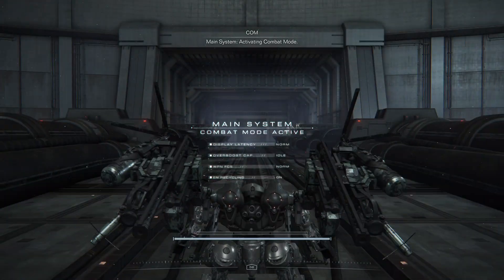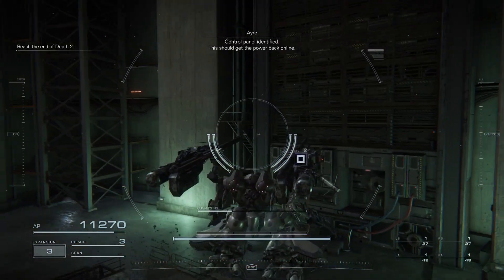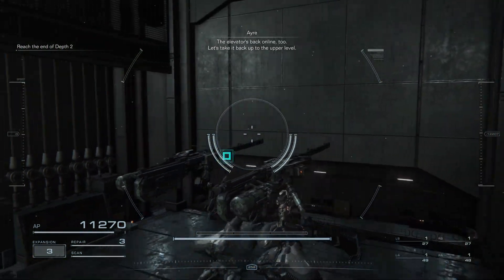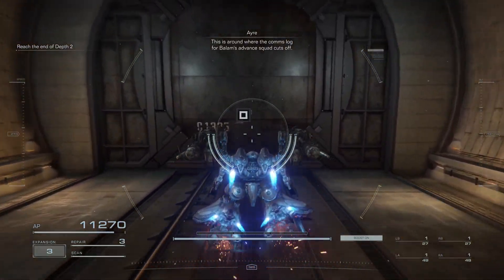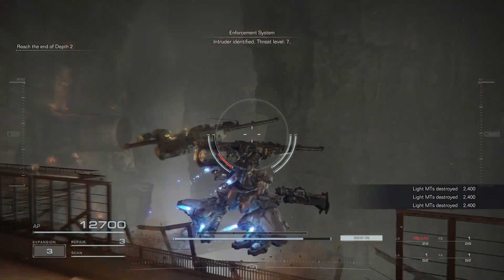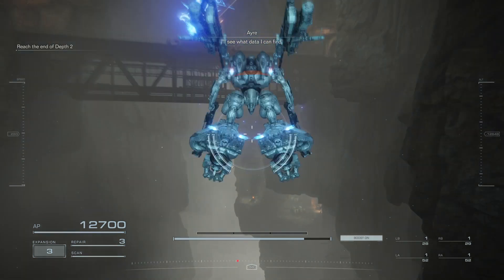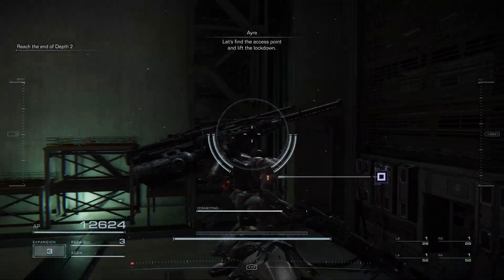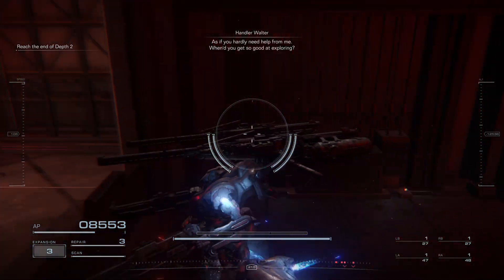Armored Core VI: Underground Exploration Depth 2 NG++